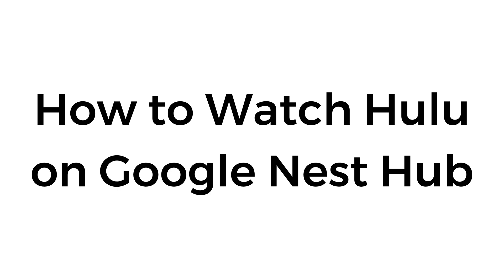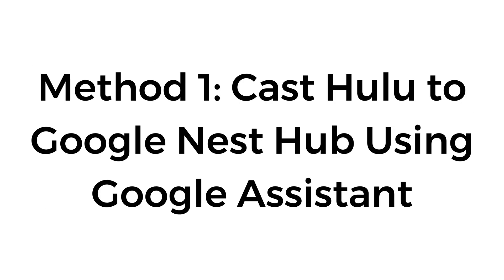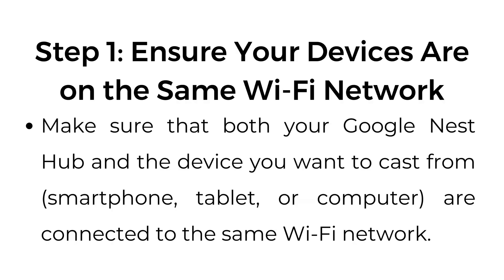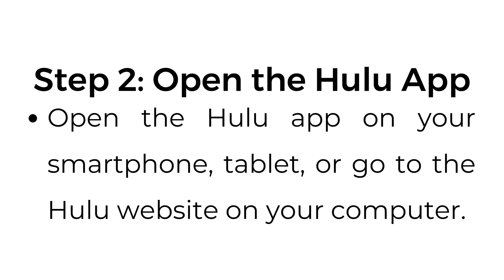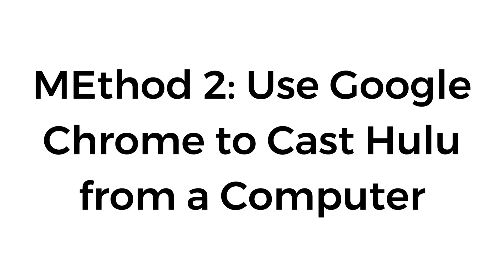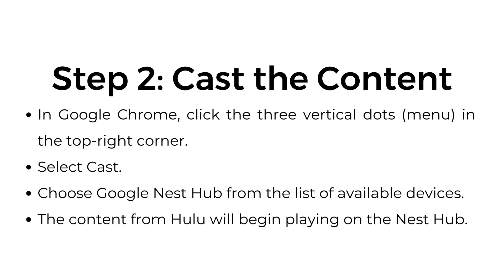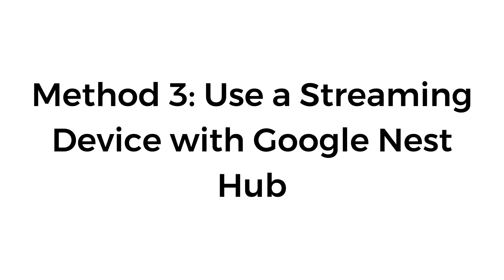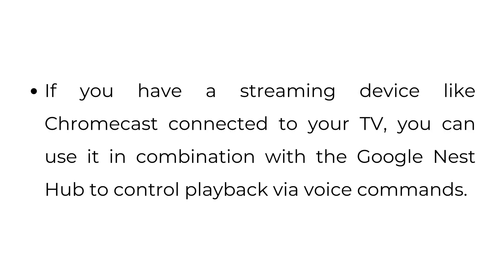How to Watch Hulu on Google Nest Hub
In this video, I’ll show you three easy methods to watch Hulu on your Google Nest Hub! 🖥️🎬 Whether you’re using Google Assistant, casting from Chrome, or pairing a streaming device, this guide has you covered.

00:00 Introduction
00:13 Method 1: Cast Hulu to Google Nest Hub Using Google Assistant
00:50 MEthod 2: Use Google Chrome to Cast Hulu from a Computer
01:14 Method 3: Use a Streaming Device with Google Nest Hub